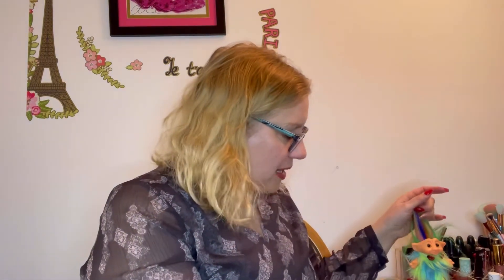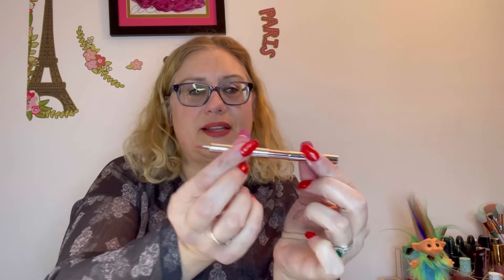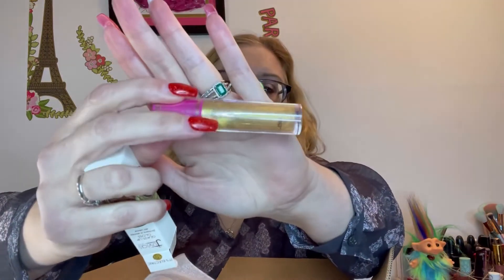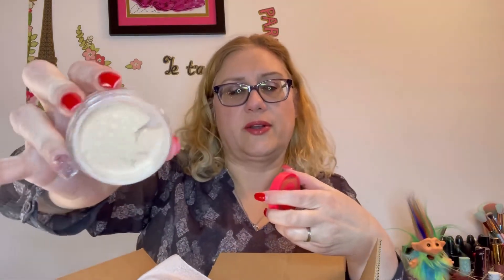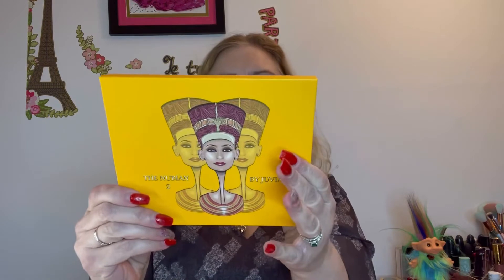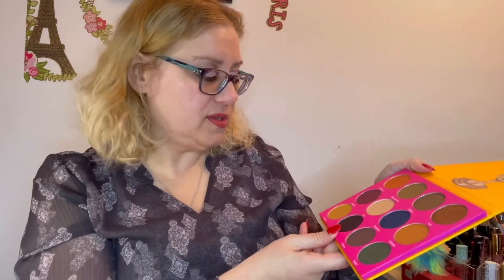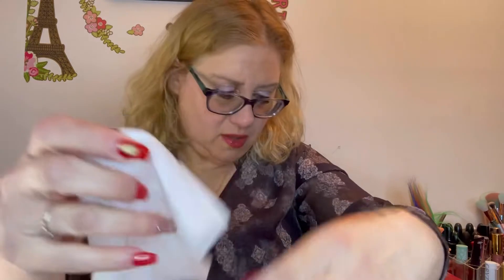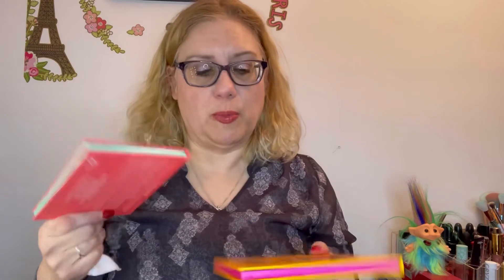Juvia’s Place mystery box 📦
This is the Holiday mystery box and it was $18 plus $6 shipping.